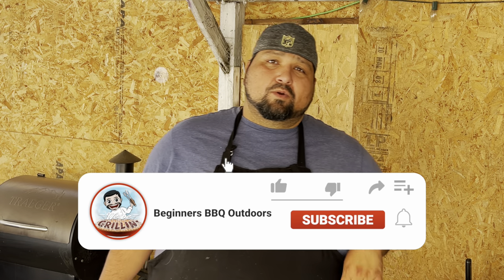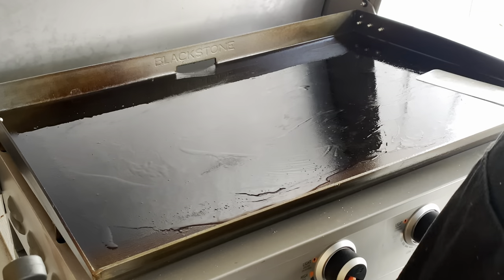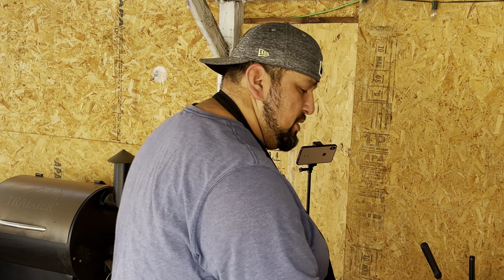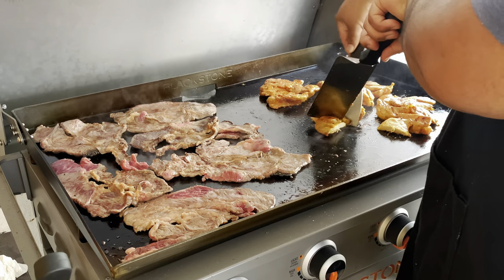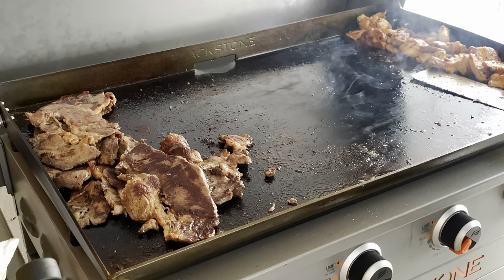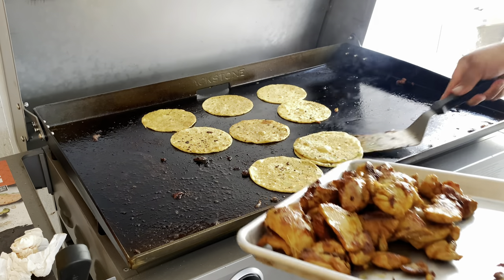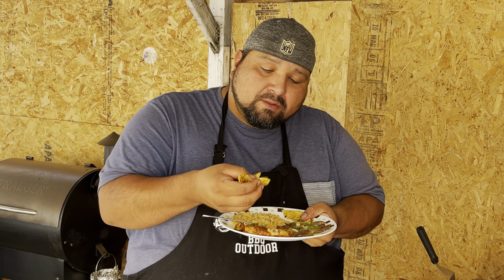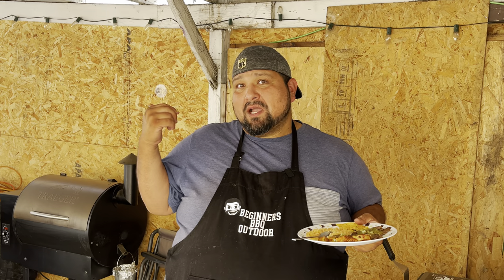Carne asada on the Blackstone Griddle - how to cook carne asada and chicken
I will show you how to cook Carne asada on the Blackstone Griddle - how to cook carne asada

Carne asada is a popular cook at my house. It's easy and simple way on how to cook carne asada on the Blackstone Griddle

This Mexican recipes will always be a hit at your party's. Also adding a Mexican chicken breast is a game changer

You can carne asada tacos if your in the mood for it.

Slicing knife

Dome lid

Bottles for oil and water.

Warming rack.

Hard cover.

Yukon glory.

Breakfast kit.

 Blackstone griddle I use is 4 burner 36 inch

Camera I use is a iPhone 12 Pro Max